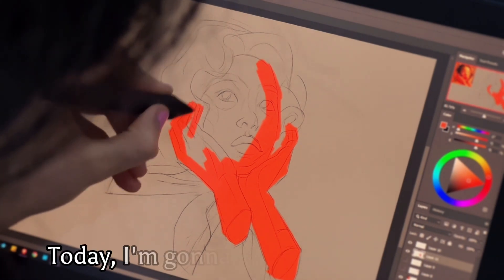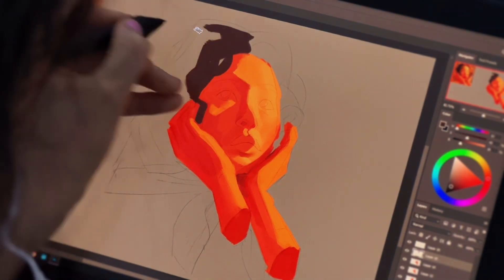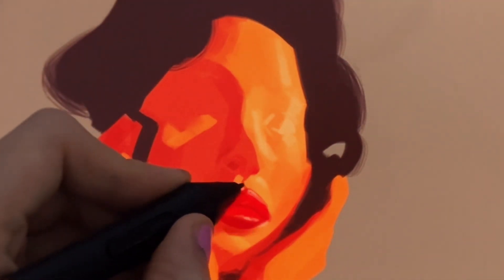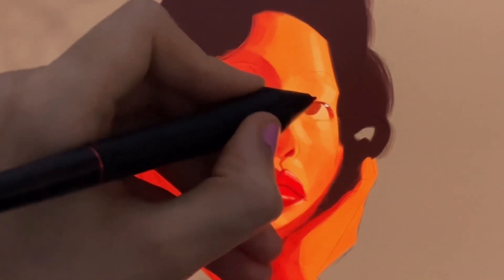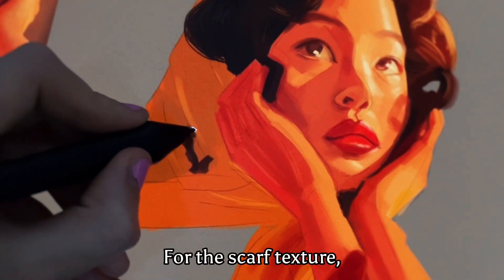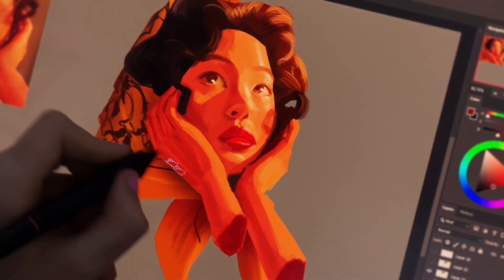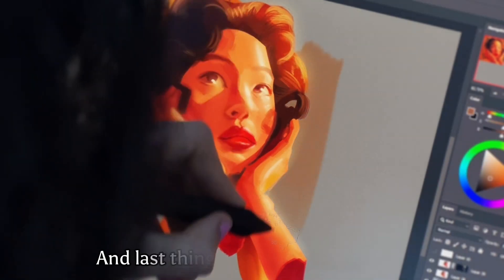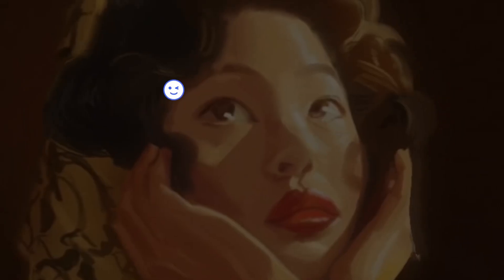How to paint girls?? // photoshop speed paint